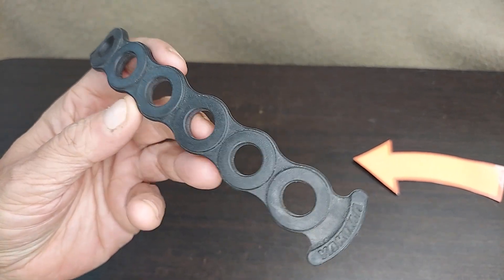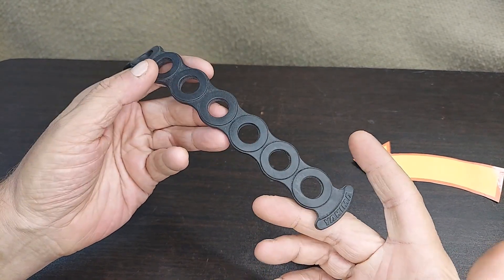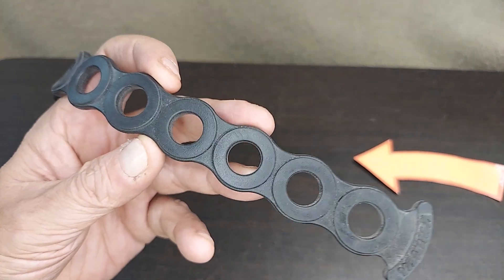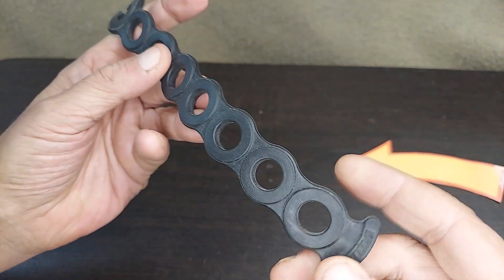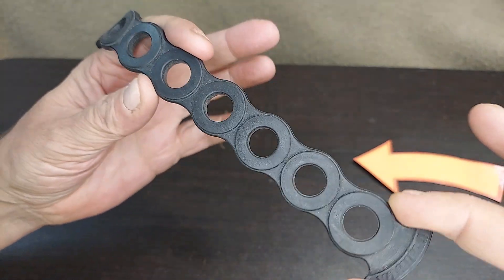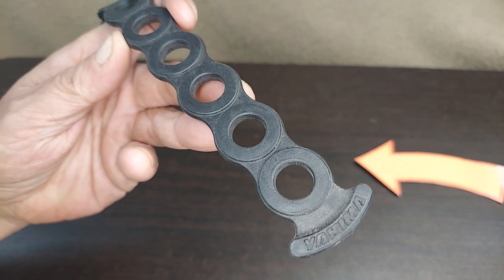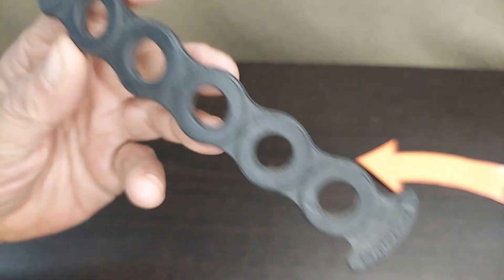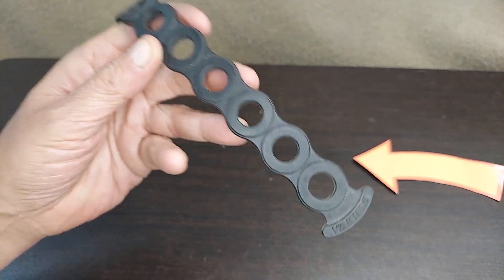These Chain Straps have 1/2 inch holes not 3/4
Chain Straps for Bike Racks